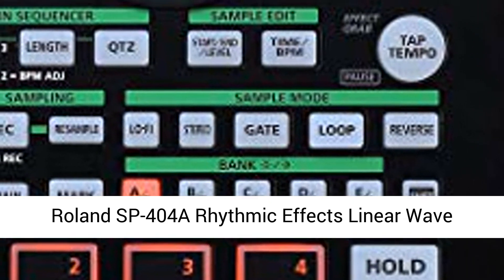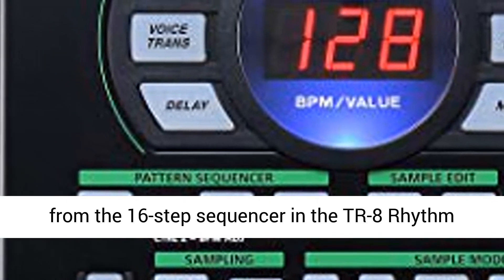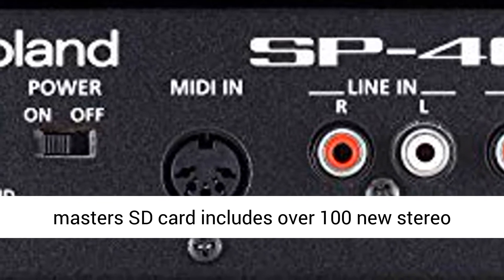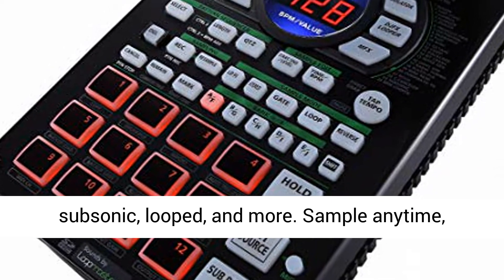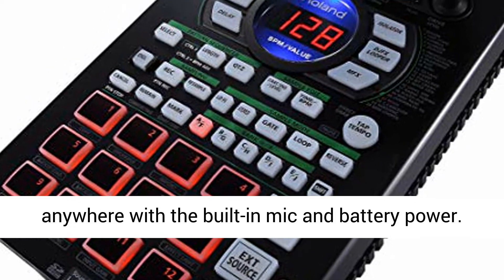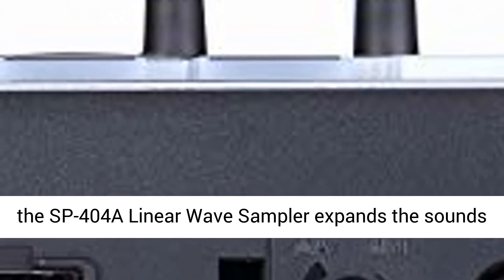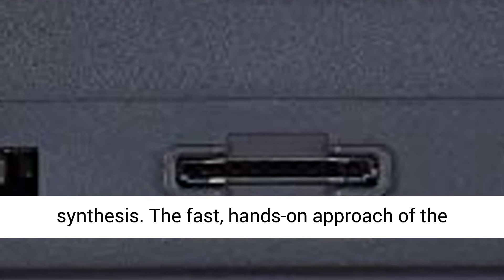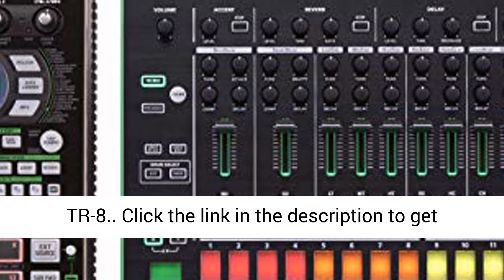Roland SP-404A Rhythmic Effects Linear Wave Sampler - Overview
Sample anytime, anywhere with the built-in mic and battery power
Can be triggered from the 16-step sequencer in the TR-8 Rhythm Performer (TR-8 system version 1.50 or later required)
AIRA black-and-green color scheme to match existing AIRA hardware
“Sounds by Loop masters” SD card includes over 100 new stereo samples, effects, and one-shots
29 DSP effects, including filter, delay, unique voice effects, subsonic, looped, and more

A Legendary Sampler Meets An Iconic Sequencer
Designed for live use, the SP-404A Linear Wave Sampler expands the impressive rhythmic effects and iconic step-sequencer of the Roland AIRA TR-8 Rhythm Performer for a powerful combination of sample and percussive synthesis. It comes loaded with 29 DSP effects, including filter, delay, unique voice effects, subsonic, looper, and more. The included “Sounds by Loopmasters” SD card contains over 100 new stereo samples, effects, and one-shots. Import audio files from a computer and assign samples to pads with free Mac/Windows software. Whether used standalone or controlled by the TR-8, the SP-404A makes for an intuitive and inspiring addition to the AIRA range of performance instruments for DJs, musicians, and producers.

Can be triggered from the 16-step sequencer in the TR-8 Rhythm Performer
Three control knobs, 12 trigger pads, and Sub Pad for rapid-repeat triggering

TR Sequencer Meets SP-Style Sampling
The SP-404A can be triggered from the TR-8 Rhythm Performer for powerful, integrated beat and sample production. Simply connecting a MIDI cable between the two gives you the ability to incorporate samples from the SP-404A and use them in conjunction with your drum patterns. Each of the TR-8’s 11 tracks can trigger a sample on the SP-404A, play a TR-8 sound, or both, enabling you to create interesting layers and accents. The TR-8 can trigger any sample from any of the multiple banks in the SP-404A, making it easy to access new sounds with a turn of the dial.

Instant Sampling
Sampling is not limited to the studio with the SP-404A. The built-in microphone allows for simple recording anytime and anywhere inspiration may strike, powered by AC or six AA batteries. Line inputs enable direct sampling from a mixer or external device, and a mic input is also available for sampling with an external microphone. And your sampled material always sounds great, thanks to the SP-404A’s high-quality, uncompressed WAV audio-capture format.

Sounds by Loopmasters
The SP-404A comes with nine banks of premium samples to get you started with sample looping. The sound library on the included SD card was created by Loopmasters, one of the world’s leading sample developers. The samples in the library have been designed specifically to complement the TR-8, but will work great in standalone applications. Additional samples can be loaded via the SD Card slot, which supports SDHC card sizes up to 32 GB. Import WAV or AIFF audio files from your Mac or Windows computer. The software is fast and easy to use, as it displays the SP-404A’s pads on screen, and it’s also possible to convert SP-404 format files for use in the SP-404A.

Hands On Performance
With its interactive loop and pattern sequencer controls, the SP-404A is made to be played. Take command with three non-slip control knobs and 12 rubber trigger pads, plus a Sub Pad for rapid-repeat triggering in real time. On dark stages or DJ booths, the SP-404A is an ideal live machine, as the clearly illuminated pads and bright LED screen ensure clear visibility as soon as you power on.

Roland AIRA TR-8 Rhythm Performer
Designed for live use, the SP-404A Linear Wave Sampler expands the sounds of the Roland AIRA TR-8 Rhythm Performer for a powerful combination of sample and percussive synthesis. The fast, hands-on approach of the acclaimed SP-series performance samplers is a perfect fit for the impressive rhythmic effects and iconic step-sequencer of the Roland AIRA TR-8.

Roland MIDI Cable
With Roland’s Black Series MIDI cables, you can connect all your MIDI gear with confidence. Commercial-grade nickel connectors, 4 conductor wires, and high-density shielding provide bulletproof performance, ensuring that every byte of music, timecode, and sys-ex data is always transferred perfectly.

Roland SP-404A Rhythmic Effects Linear Wave Sampler, bad snacks, SP 404, SP-404, Rolan SP-404, Roland Sp 404, sp 404 tutorial, making a beat with the Roland sp 404, unboxing Roland 404a, Roland sp404 review, roland sp 404 sound effects, making a lofi with the Roland sp 404, Roland 404sx, how sample, Roland sp 404, sp 404 live perfomance, roland sp 404 effects, beat effects sampler, Roland sp-404sx